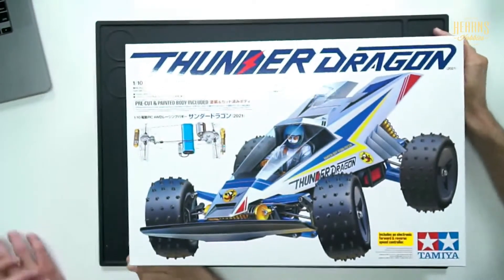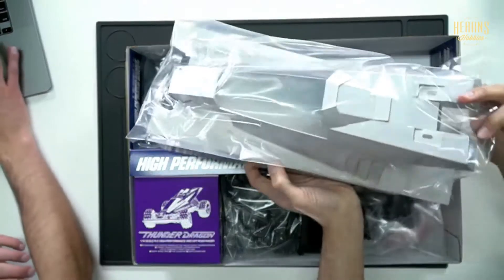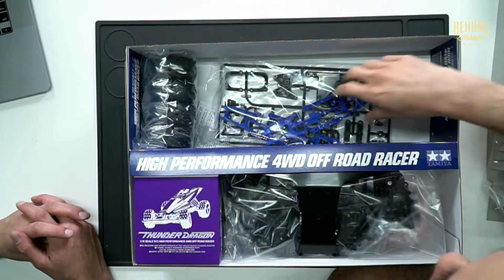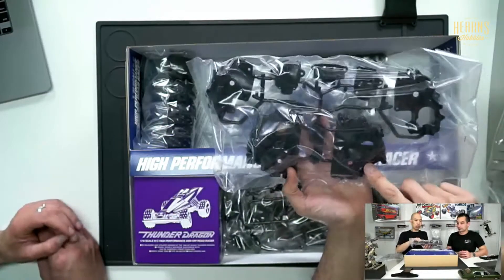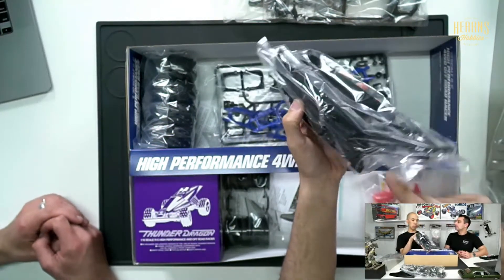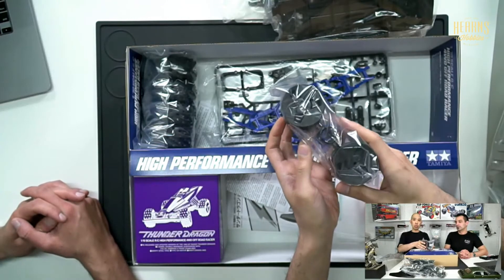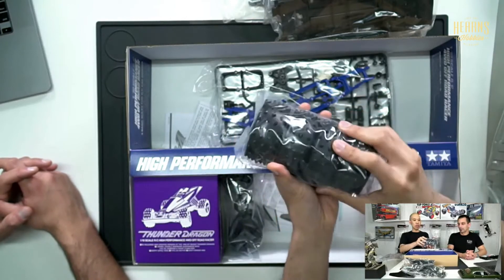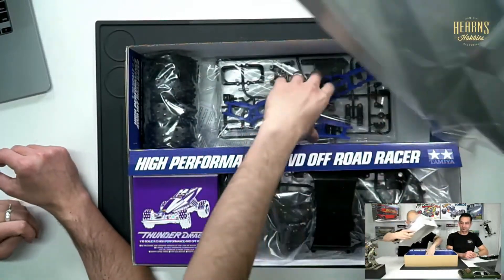Tamiya | Thunder Dragon Radio Control Buggy Kit Unboxing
Nic and BJ look at the 2021 re-release of the Thunder Dragon from Tamiya.
The Thunder Dragon is from the Thunder Shot family of 4wd buggies that were released in the late 1980s.

This is a re-issue of the classic Thunder Dragon buggy originally released in 1988. The classic buggy utilizes shaft-driven 4WD and smooth, ground hugging suspension providing a super-fun driving experience. The stylish Thunder Dragon body which appeared in a classic R/C comic in Japan, is an exciting re-release for R/C fans of all ages and abilities.

• 1/10 scale R/C model assembly kit. Length: 390mm, width: 240mm, height: 130mm. Wheelbase: 260mm.
• The chassis is based around an ABS plastic bathtub frame for excellent durability and ease of maintenance.
• 4-wheel double wishbone suspension uses CVA oil shock-dampers and a front stabilizer for a superior ride.
• Features shaft-driven 4WD with front and rear die-cast 3-bevel differentials for smooth, superior handling feel.
• Semi-pneumatic spike tires give great grip, and are paired with large-diameter ABS wheels.
• Thunder Dragon body is molded in polycarbonate, with non-canopy sections pre-painted in silver. It is pre-cut for convenience.
• Includes NEW TBLE-04S ESC. Compatible with brushless motors (sensored) of 21.5 turns and higher, and Tamiya brushed motors 25 turns and over.
• Includes 540 brushed type motor.
• Requires: 2-channel radio, steering servo, 7.2-7.4volt battery pack and compatible charger.